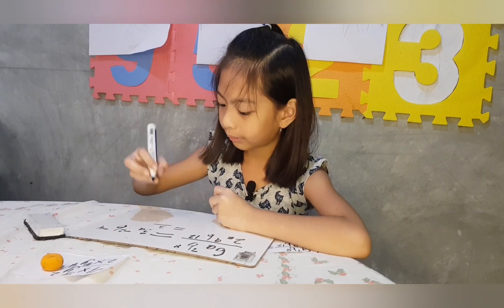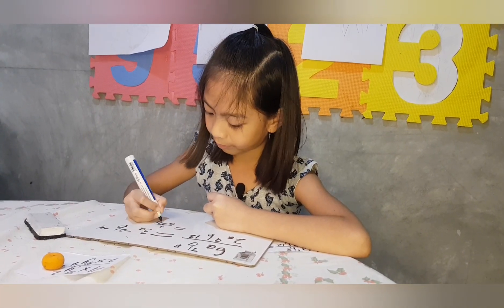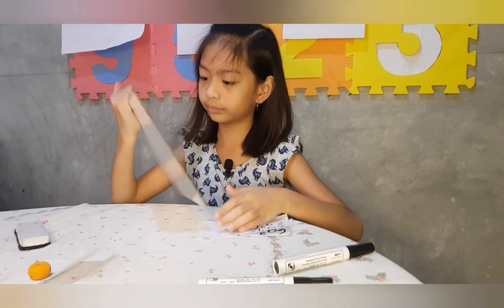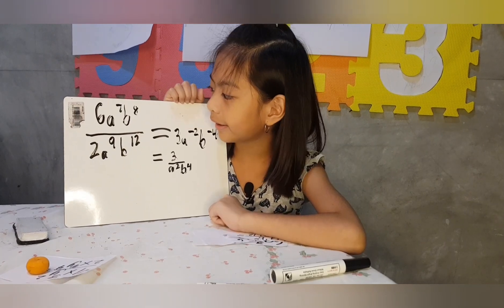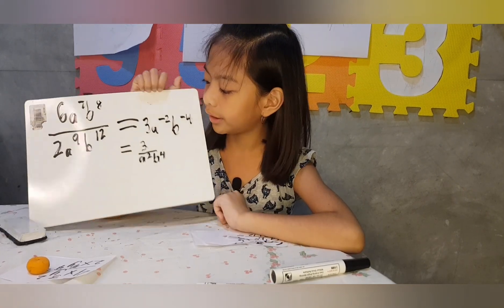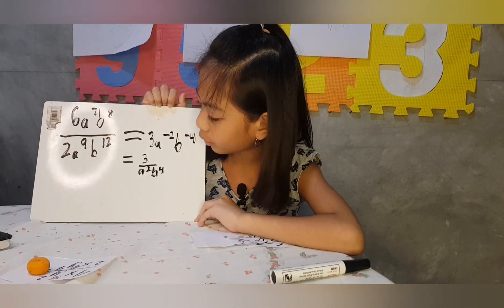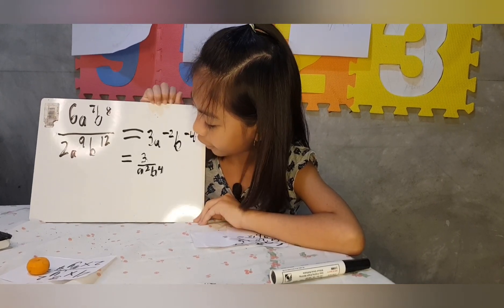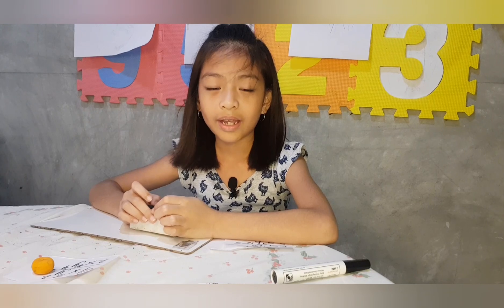Division of Polynomials (Monomials having Negative Exponents )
KAZ will show you how to solve division of polynomials (monomial) with negative exponents as the answer.